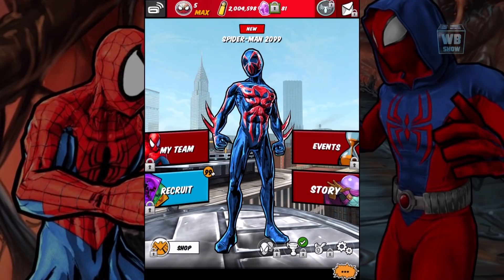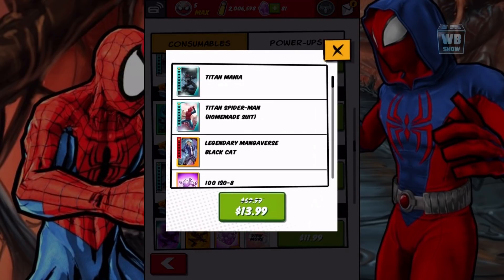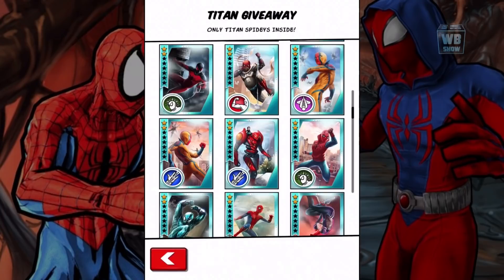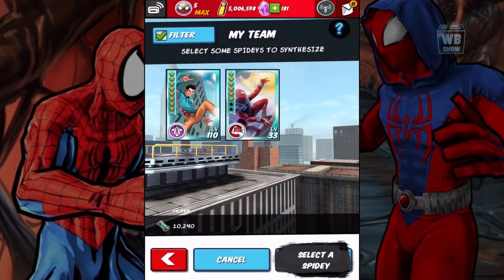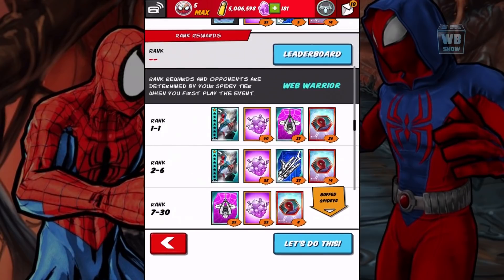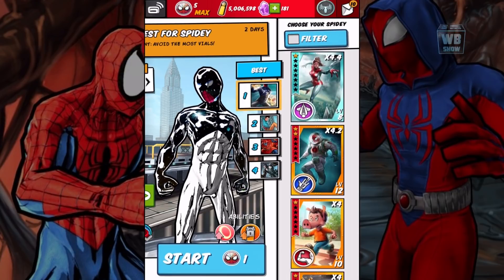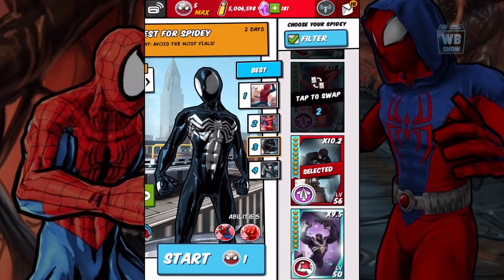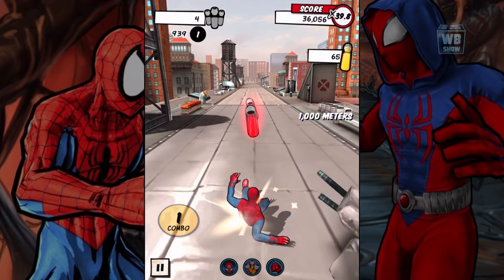Spider-Man Homecoming (Homemade Suit) | MARVEL Spider-Man Unlimited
Prove yourself in the latest challenge for Spider-Man Unlimited! Download this update to jump straight into the new chapter of the action-packed story and unlock a new character for your collection!

-- WHAT'S NEW --
NEW EVENT: Complete amazing storyline levels and unlock rewards, leading up to a character with a new rarity!
MORE CHARACTERS: Your favorite comic characters are joining the fray, including Cosmic Spider-Man, Spider-Cowboy, Werewolf Spider-Man, Betty Brant, Silver Sable, Martha ""Mattie"" Franklin, Anansi The Spider God, Pavitr Prabhakar and even more!